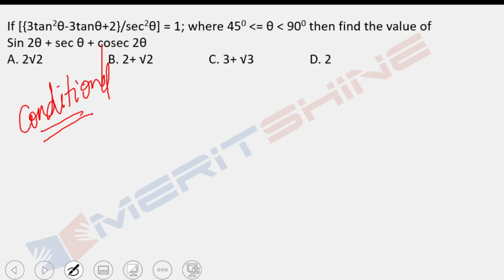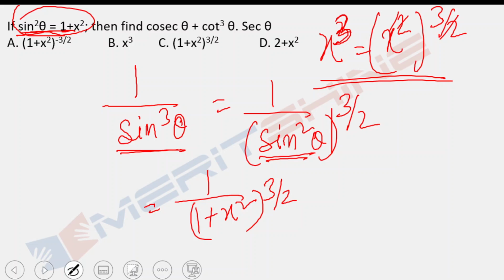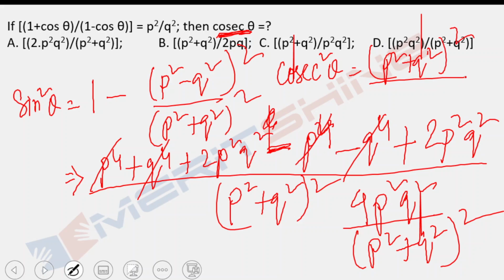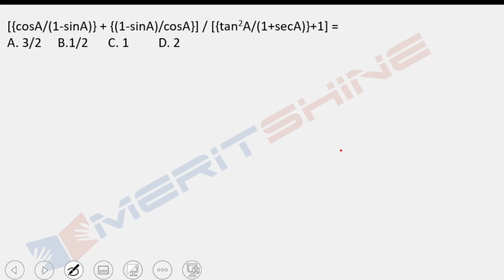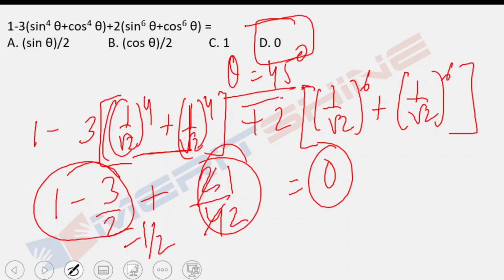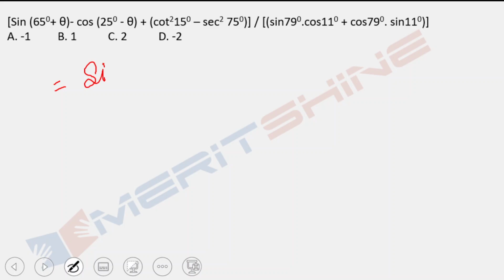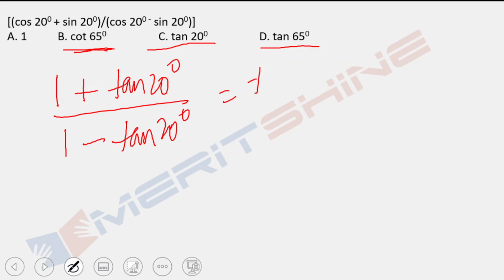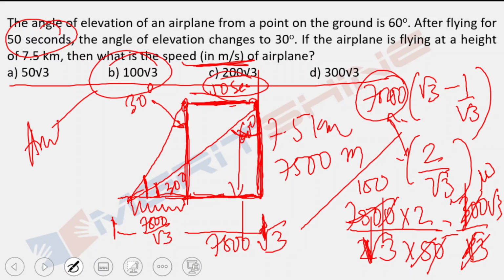Trigonometry | Very Important Questions | Quick Revision | SSC | CGL | Tier-2